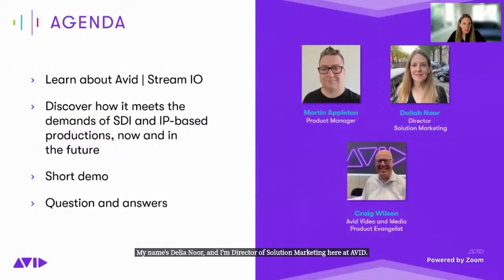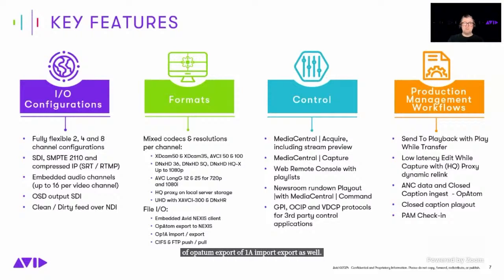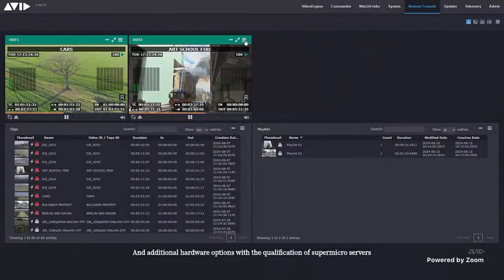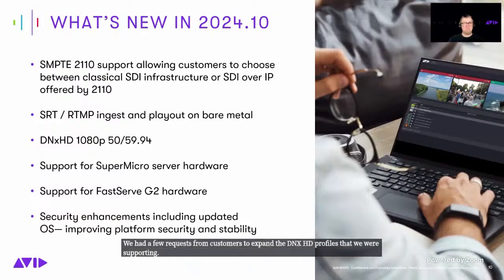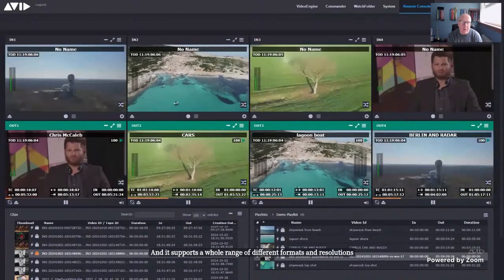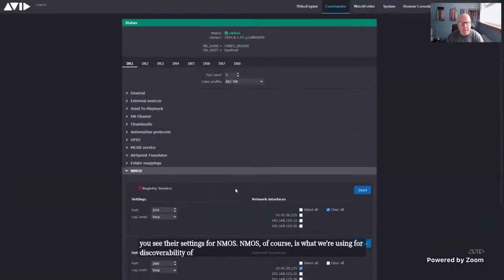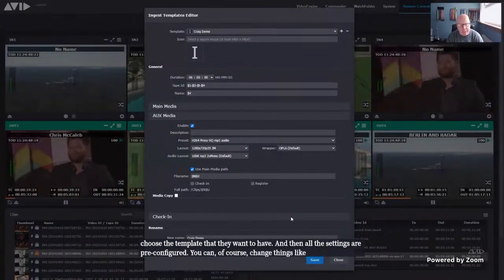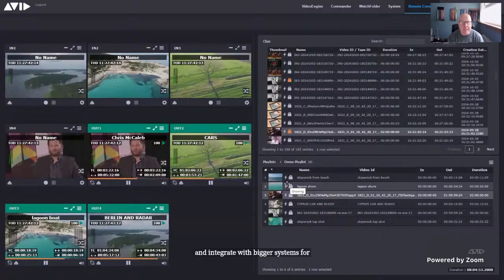Avid Virtual Event: Journey to IP-Based Ingest and Playout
See how to simplify broadcast workflows at our virtual event where Avid product experts discuss the benefits of Avid | Stream IO.